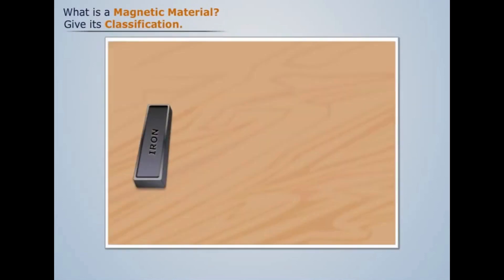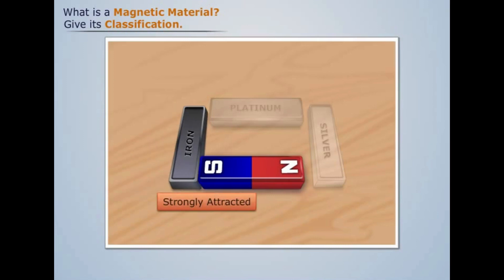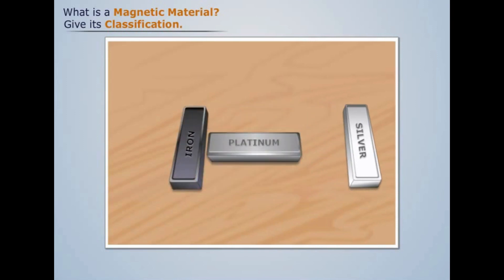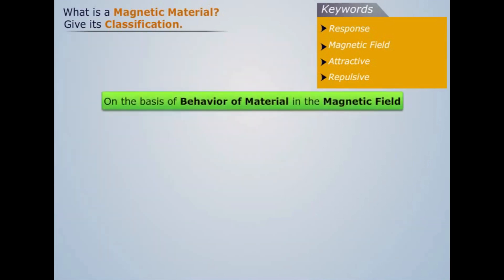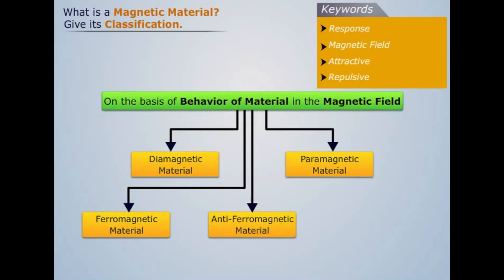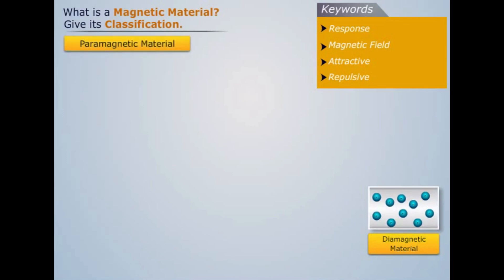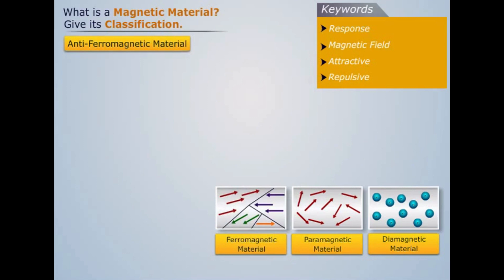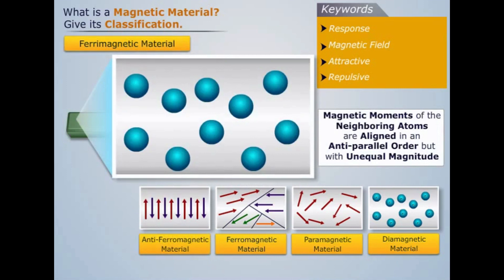Magnetic Material and Its Classification | Engineering Physics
The Concept of Magnetic Material will be explained in this video. It shows a response towards the magnetic field, independent of the direction of response. The response can either be attractive or repulsive in nature. This topic is classified as Engineering Physics. The full video-tutorial can be found on Magic Marks.